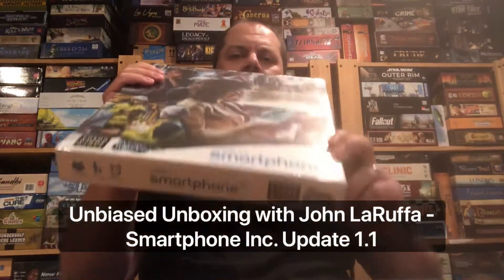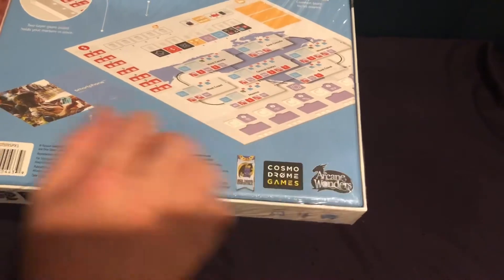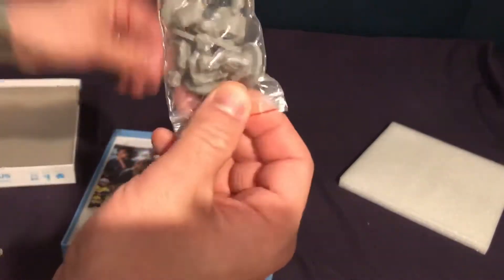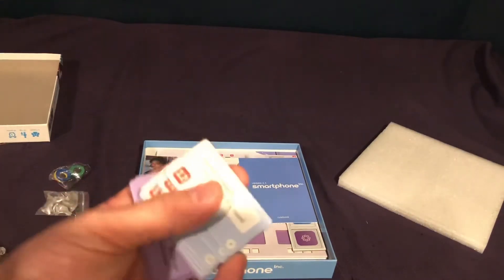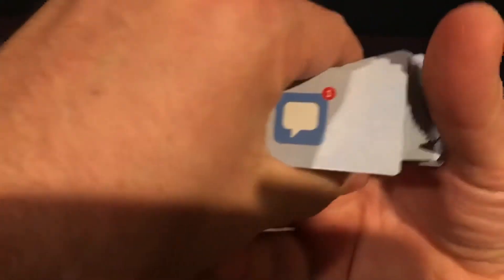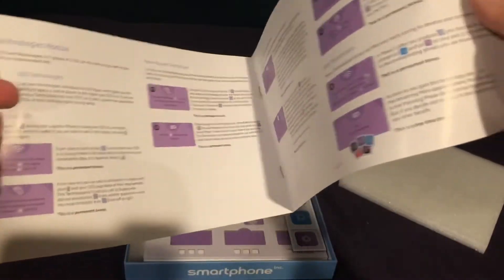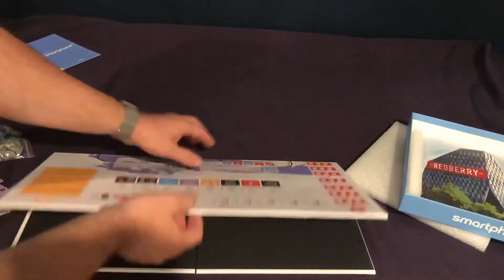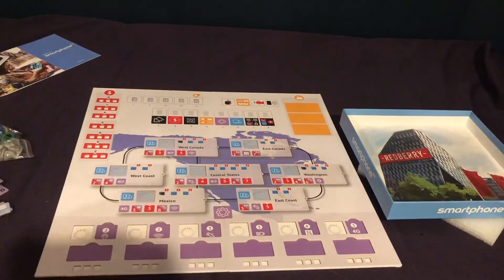Unbiased Unboxing with John LaRuffa - Smartphone Inc. Status Update 1.1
Tune in to find out what is in this expansion!